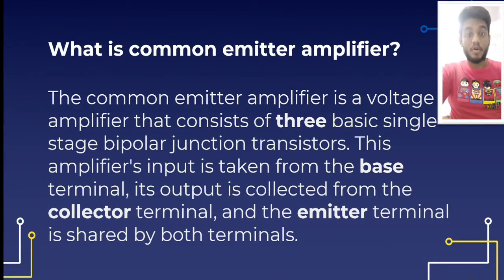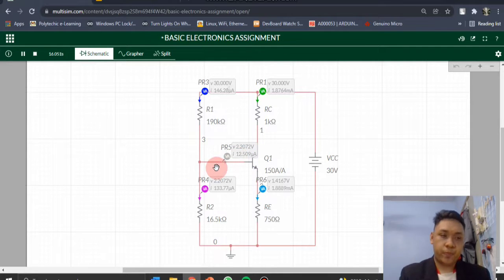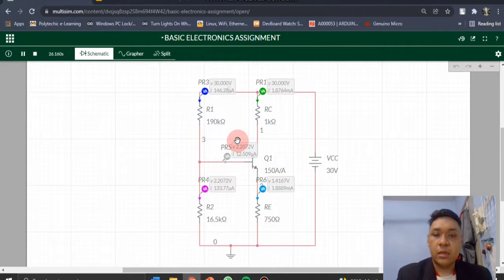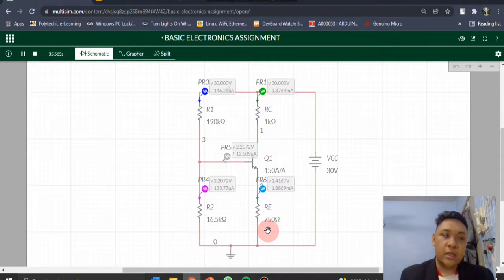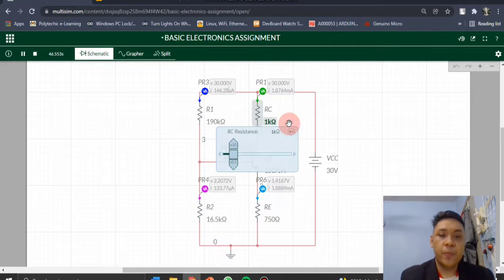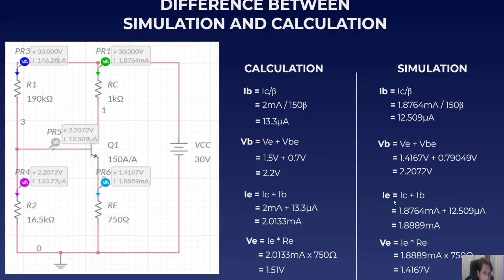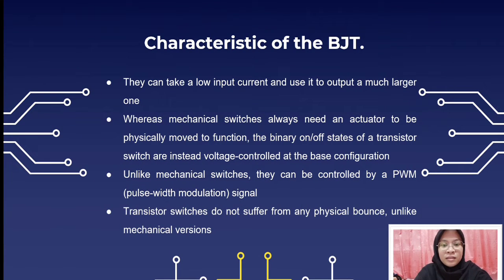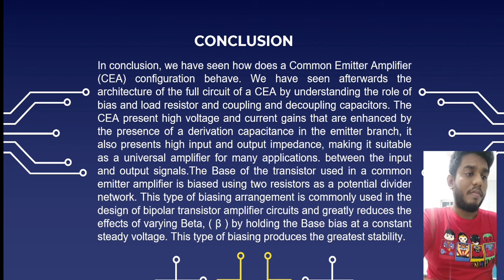COMMON EMITTER AMPLIFIER | ASSIGNMENT BASIC ELECTRONIC | GROUP NAZRUL | MDM NURLIYANA | UTEM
COMMON EMITTER AMPLIFIER(CEA)

ASSIGNMENT BASIC ELECTRONICS

BEEC 1303
MDM NURLIAYANA BINTI ABD MUTALIB

GROUP MEMBERS :-
-MUHAMMAD NAZRUL ISKANDAR BIN MOHD NAZARUDIN
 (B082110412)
-MUHAMMAD HAMIZAN BIN  SUHAIMI
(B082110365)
-SITI NURHIDAYAH BINTI NADZARUDIN
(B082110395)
-ROOBAKKANTHAN A/L JAYABALAN
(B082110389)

BEEC S1/1
SESSION 1-2021/2022